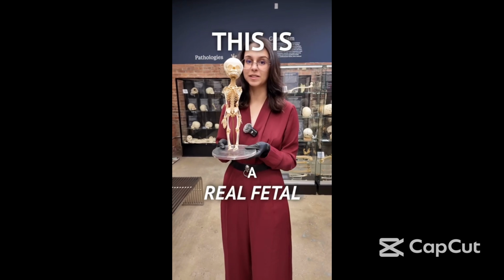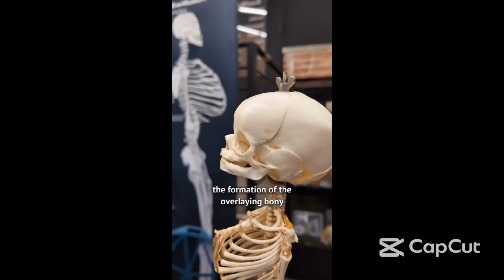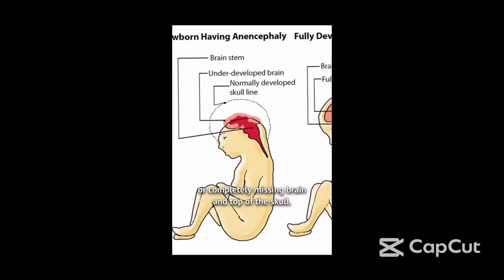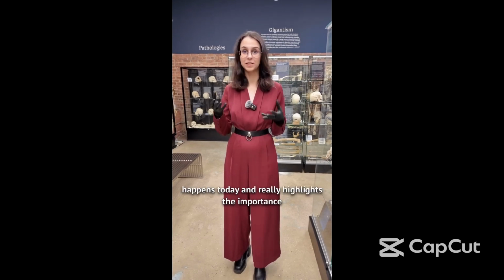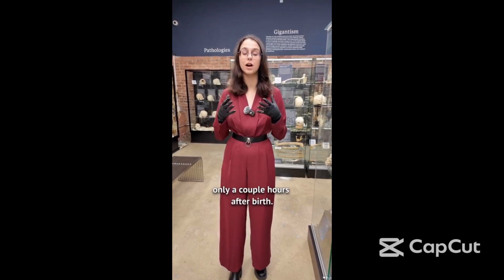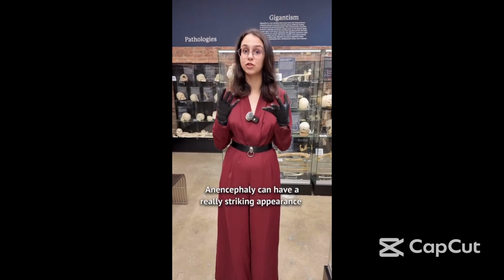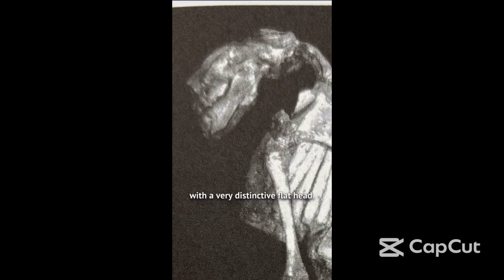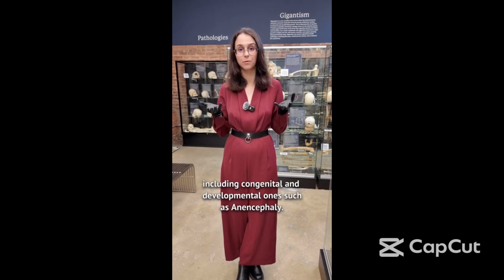Anencephaly.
Anencephaly is a defect in the fusion of several neural tube closure sites during the neurulation process during embryogenesis. It occurs when the brain end, or head, of the neural tube fails to close, usually between the 23rd and 26th day of pregnancy, resulting in a congenital brain malformation characterized by the partial or total absence of the brain, skull, and scalp.